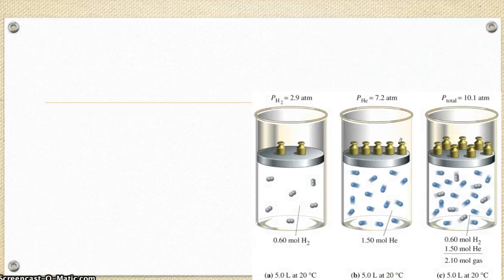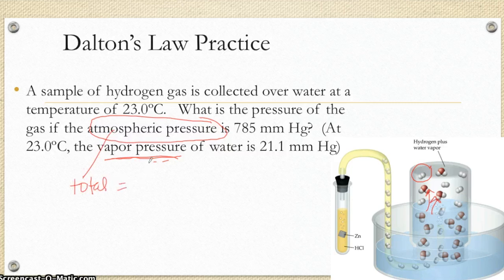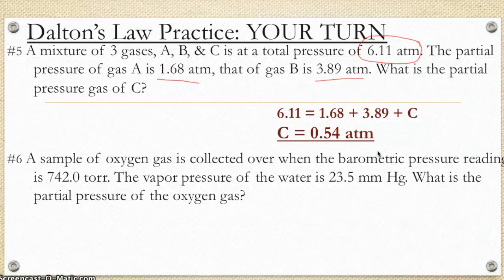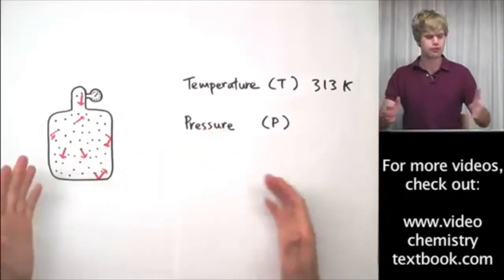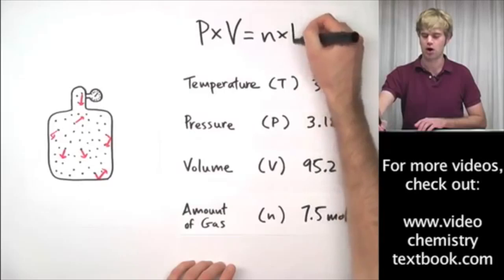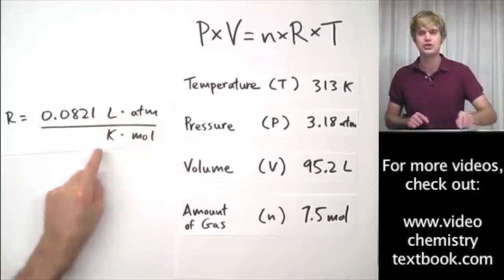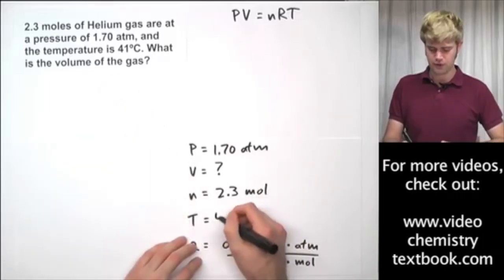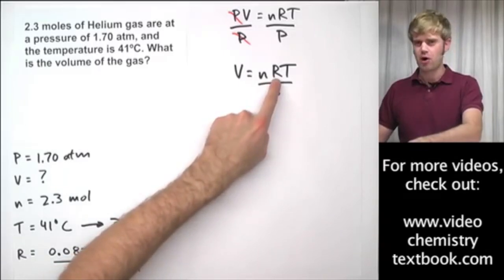Dalton and Ideal Gas law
This video is about Dalton and Ideal Gas law